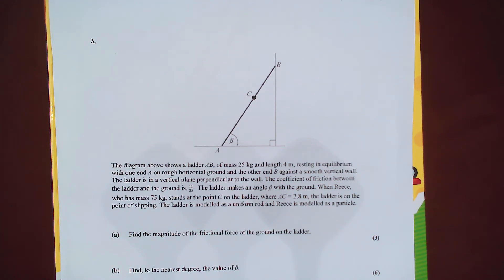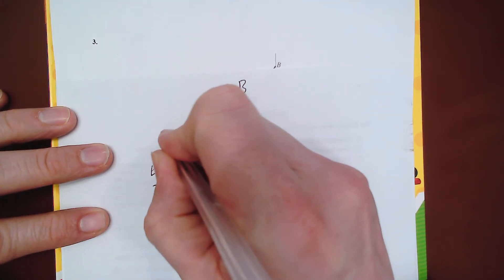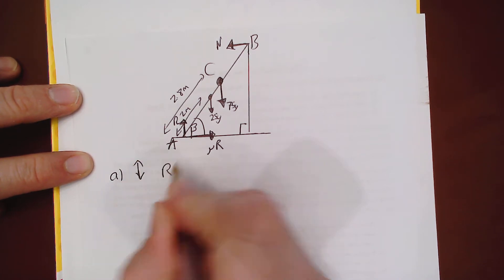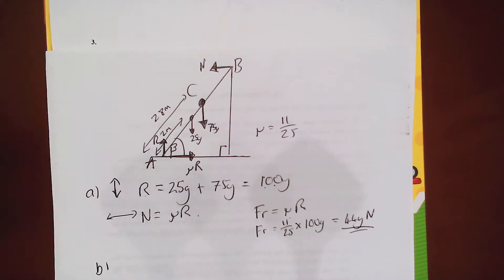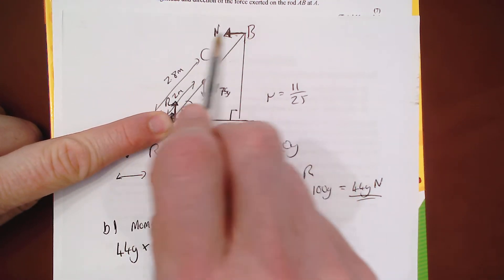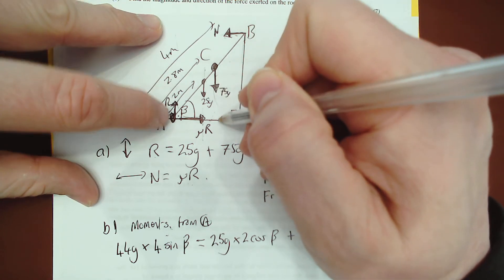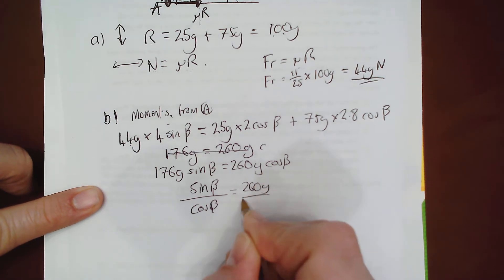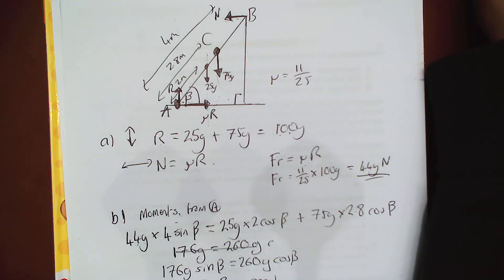A Level Maths: Mechanics: Ladder Problem 1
A walkthrough of a ladder problem that requires resolving forces and taking moments.